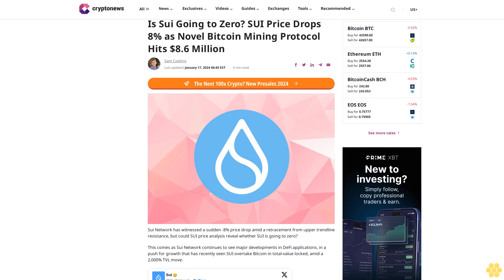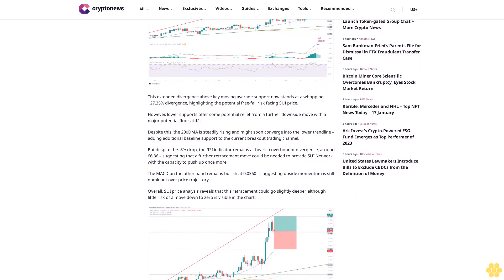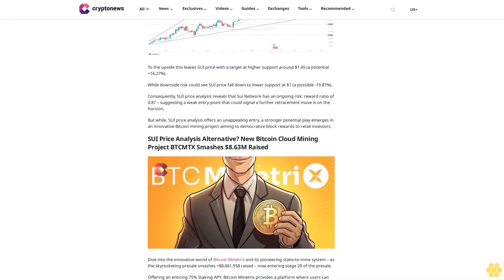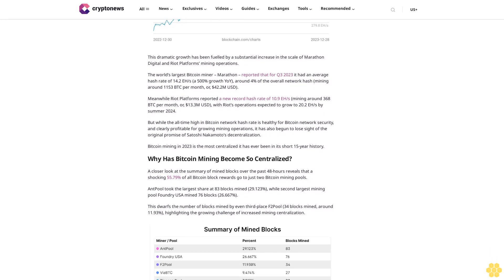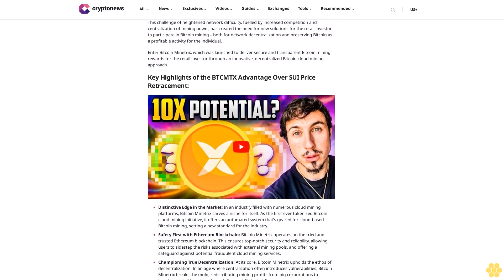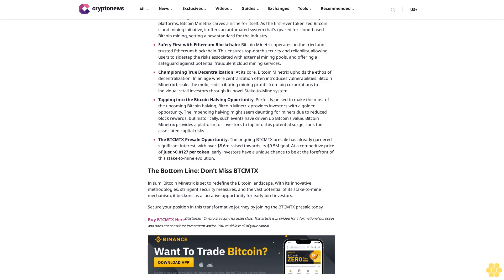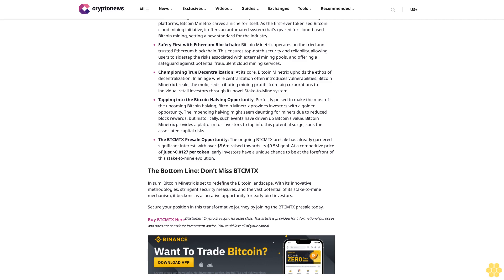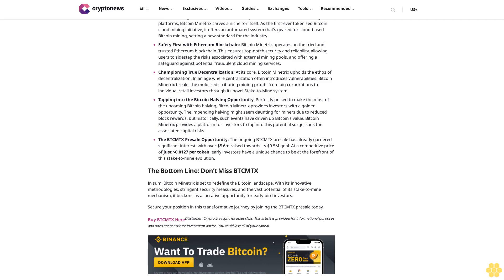Is Sui Going to Zero? SUI Price Drops 8% as Novel Bitcoin Mining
img alt="Sam Cooling" src=" class="img-fluid img-circle" loading="auto"

                            Sam Cooling

img width="1280" height="905" src=" class="attachment-post-thumbnail size-post-thumbnail wp-post-image" alt="Sui Network has witness a sudden -8% price drop from upper trendline resistance, discover more in SUI price analysis - read here." decoding="async" srcset=" 1280w, 300w, 1024w, 768w, 150w" sizes="(max-width: 1280px) 100vw, 1280px" /

Sui Network has witnessed a sudden -8% price drop amid a retracement from upper trendline resistance, but could SUI price analysis reveal whether SUI is going to zero?

This comes as Sui Network continues to see major developments in DeFi applications, in a push for growth that has recently seen SUI overtake Bitcoin in total-value locked, amid a 2,000% TVL move.

With traders remaining bullish on the huge +230% rally, sentiment suggests a minor retracement into consolidation could form the bedrock of another upside move.

SUI Price Analysis: Will Sui Network Continue to Push-Up After -8% Price Drop?.

As a retracement move dominates localized price action, SUI is currently trading at a market price of $1.24 (representing a 24-hour change of -2.03%).

Now testing immediate lower support at $1.22 as SUI bulls attempt to consolidate support at this higher level, a bounce here could see SUI post a new all-time high for the first time since May.

Yet, retracement risk remains high here in the chart as price breaks away from the steadfast under footing of the 20DMA (sat low at $0.98).

img fetchpriority="high" decoding="async" class="alignnone wp-image-152481 size-full" src=" alt="Sui Network has witness a sudden...